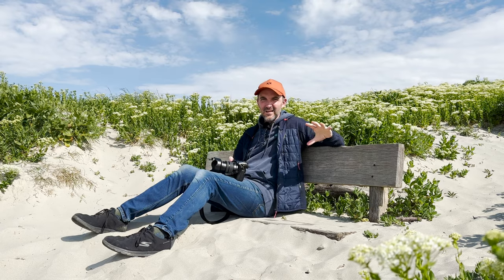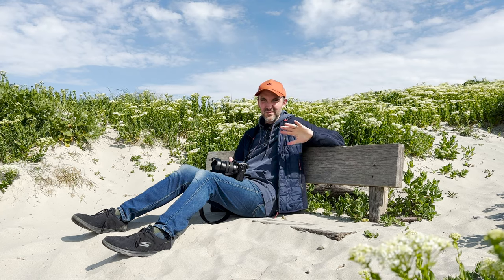FUJIFILM - This is the only black & white film simulation you'll ever need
This is the only black & white Fujifilm film simulation you'll ever need. Fujifilm cameras enable you to input your own recipes into the cameras, which means we can re-create the film stocks of the past and have them in our digital cameras today. I talk about this special black & white film simulation that I have made and I think it could be the only BW one you'll need on a regular basis.

TIMESTAMP

0:00 - Introduction
0:25 - Example photos
1:00 - Kodak Tri-X 400 film
2:17 - Example photos
2:30 - Black & white benefits
3:19 - Epidemic Sound
3:48 - reviewing photos
4:27 - recipe details

My Camera gear:

Leica Q camera
Leica SL camera

Sigma Art 85mm 1.4 lens

FUJIFILM X-T1 camera

Lee Filters
Amazon UK
Amazon USA

Tripod
Amazon UK
Amazon USA